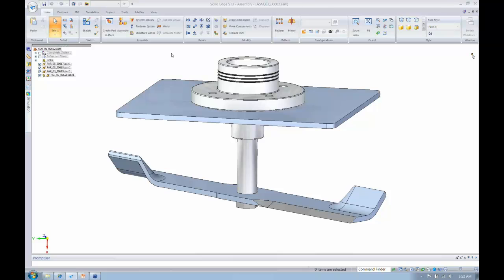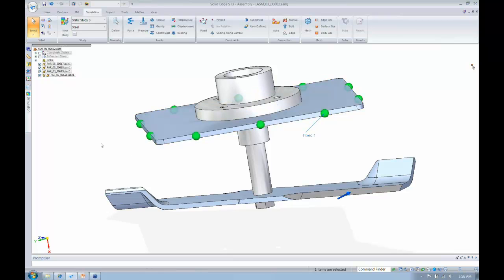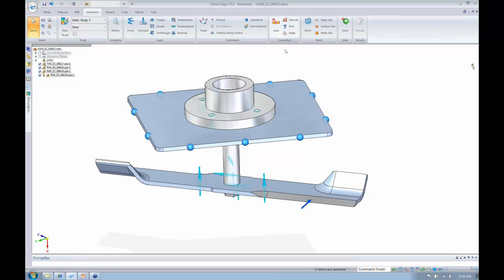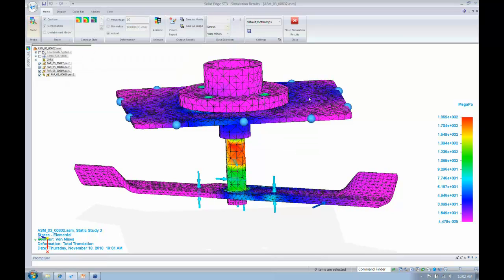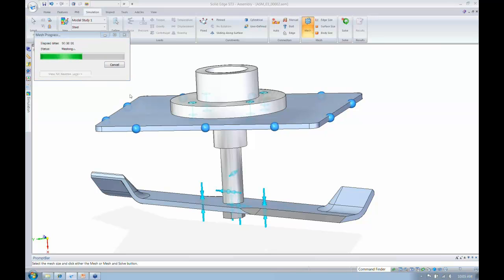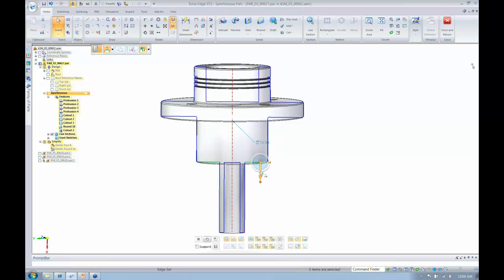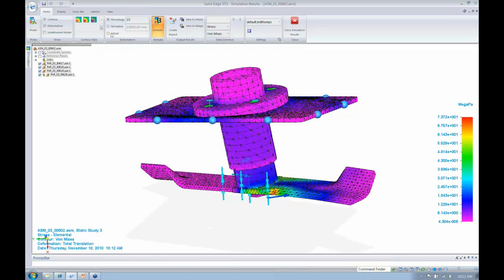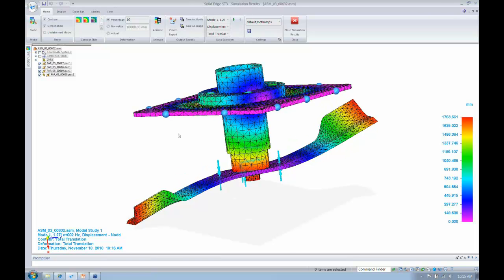How Can Solid Edge ST3 Enhance Simulation Tools? - Tutorial - PROLIM Lunchbyte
Welcome to our seventh edition of the PROLIM PLM Lunch Bytes. Our topic we cover in this edition is simulation in Solid Edge ST3.